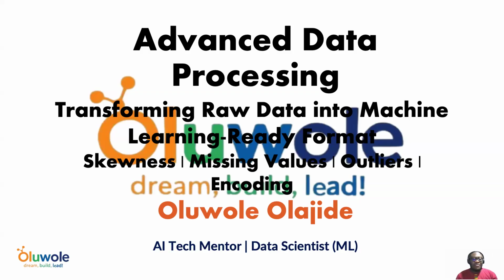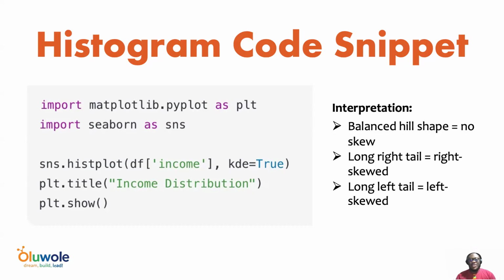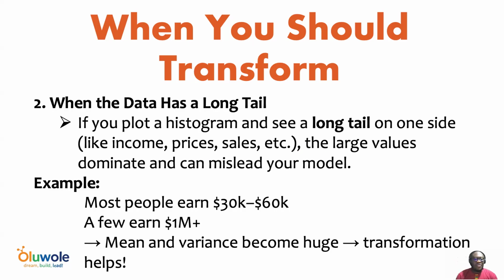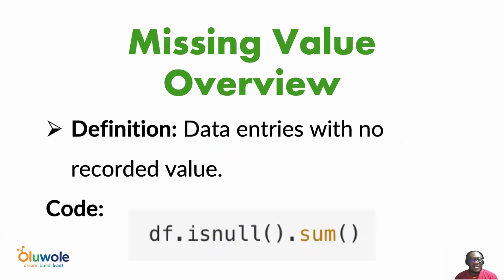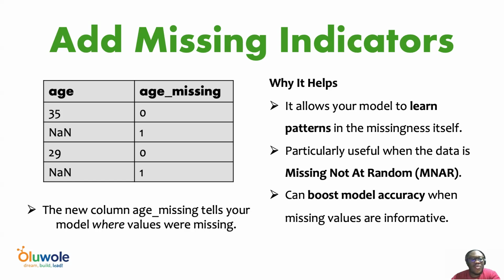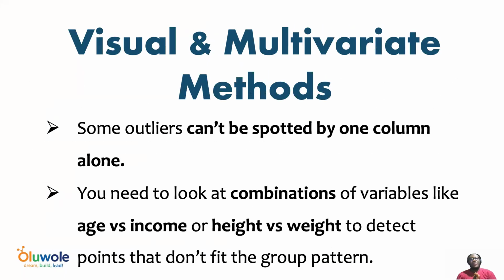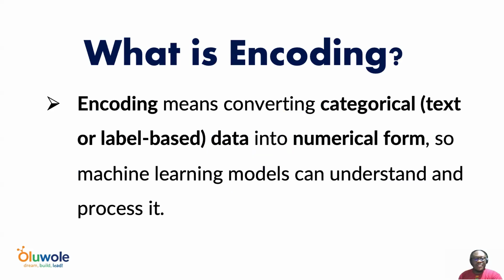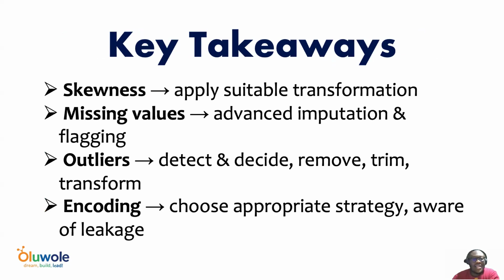Intermediate Lecture Two: Advanced Data Preprocessing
In this section, we focus on transforming raw data into a machine learning–ready format by applying advanced preprocessing techniques. We address skewness through mathematical transformations (like log, square root, or Box–Cox) to balance uneven data distributions; handle missing values using intelligent imputation and missingness indicators to preserve valuable information; detect and treat outliers with statistical and model-based methods such as IQR, Z-score, or Isolation Forest; and apply encoding strategies (one-hot, ordinal, or target encoding) to convert categorical variables into numerical representations that algorithms can interpret.